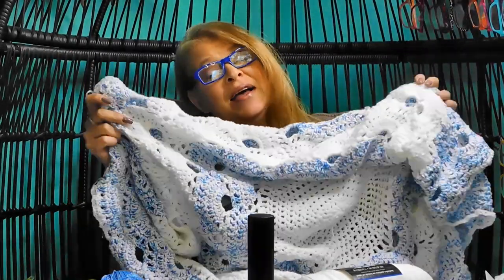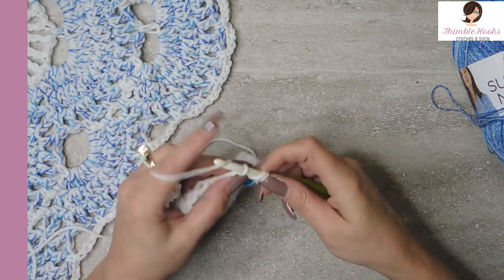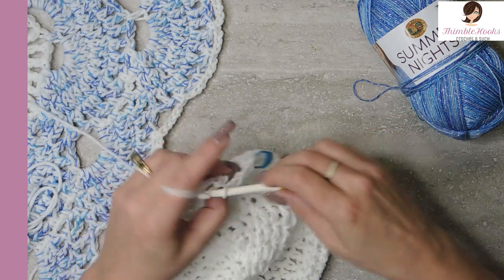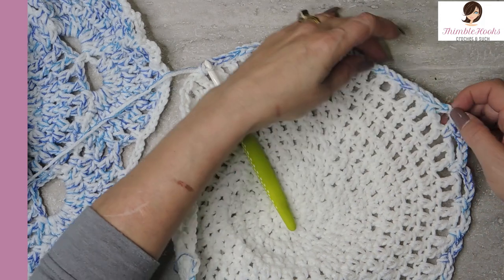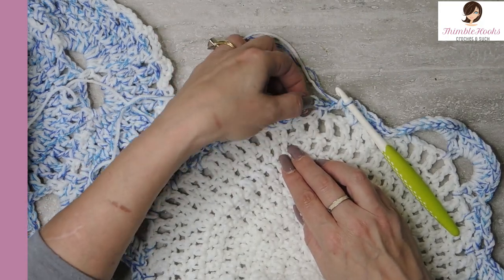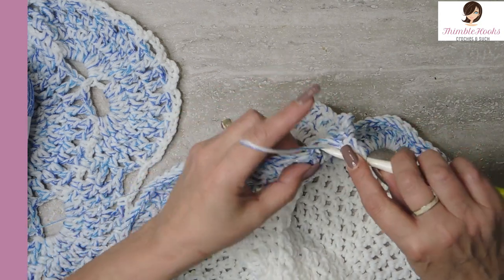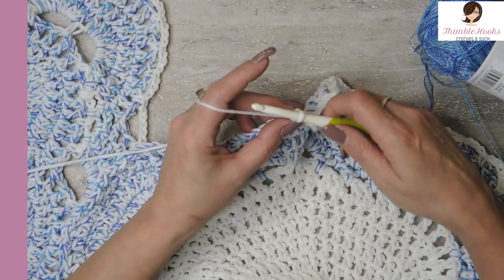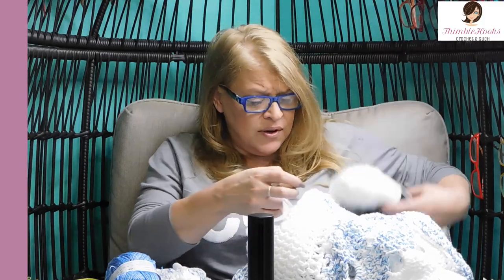Snowflake VIRUS BLANKET Beautiful 6 Points / How To Crochet Tutorial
Today's episode is a VERY detailed tutorial about how to crochet my beautiful 6 point snowflake Virus blanket.
Don't be afraid of the Virus.  As many of you have learned from my other Virus tutorials, anyone can do it!
I show you everything that you need tp know and do stitch by stitch.
Make it as big as you want!
It is totally customizable and you can use the skills I teach you to even design your own if you want!